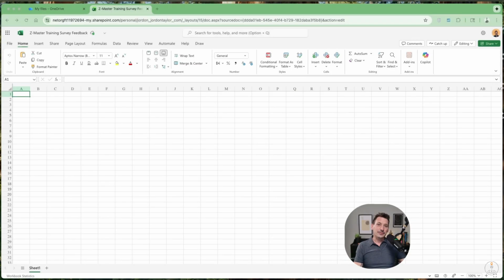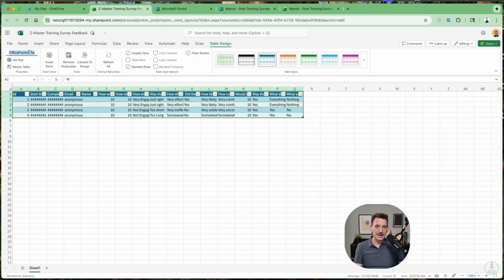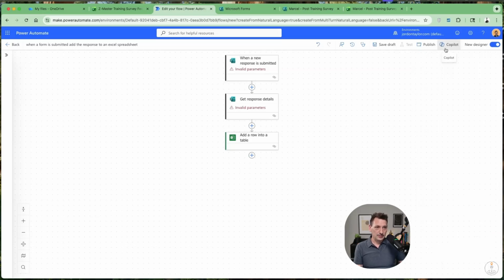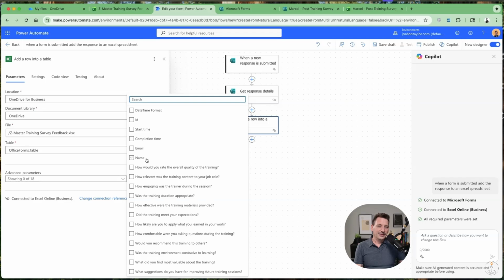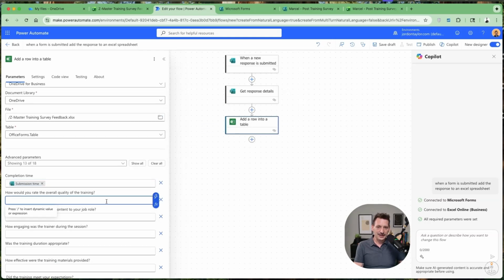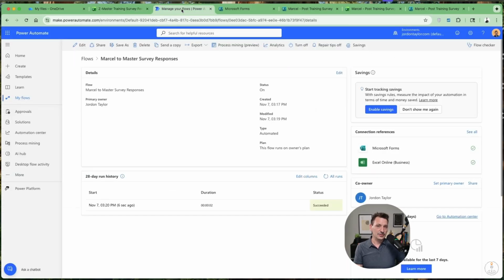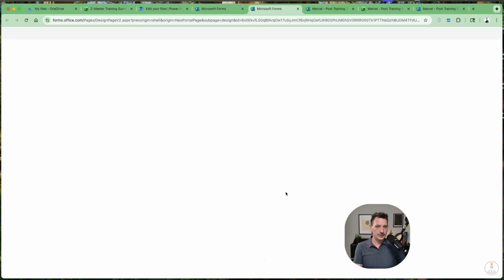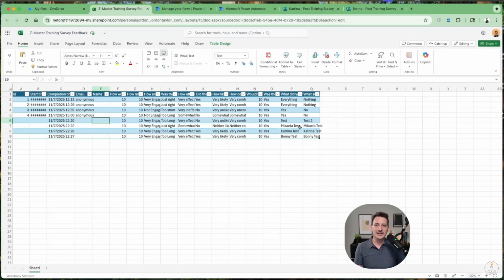Streamline Microsoft Forms Data with Power Automate and Copilot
Join Jordon Taylor from the Corporate Training Companion as he demonstrates how to use Power Automate and Copilot to centralize Microsoft Forms responses into a master spreadsheet. This tutorial addresses the common challenges faced by learning professionals in collecting and organizing survey feedback. Learn step-by-step how to set up automation to compile responses from multiple trainers' forms, enhancing efficiency and data privacy. Perfect for those seeking to optimize their data collection workflows in the Office 365 environment.

00:00 Introduction to Survey Challenges
01:17 Creating the Master Spreadsheet
02:15 Setting Up Power Automate
03:15 Configuring the Automation
05:36 Testing and Verifying the Flow
06:00 Duplicating the Flow for Multiple Forms
07:54 Conclusion and Next Steps